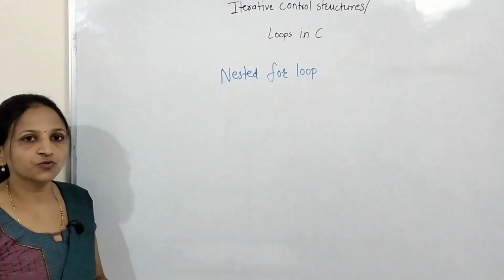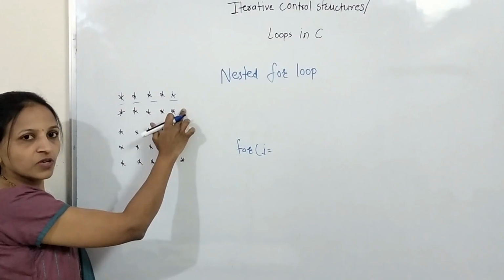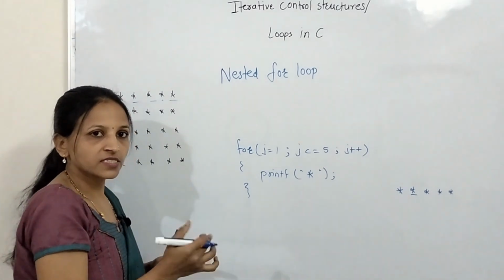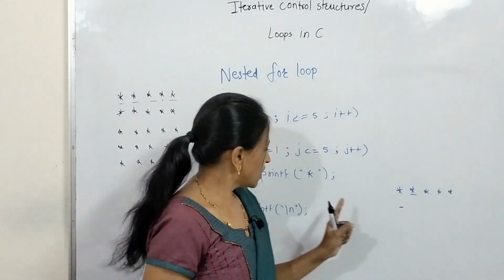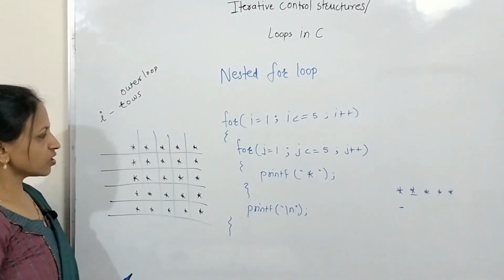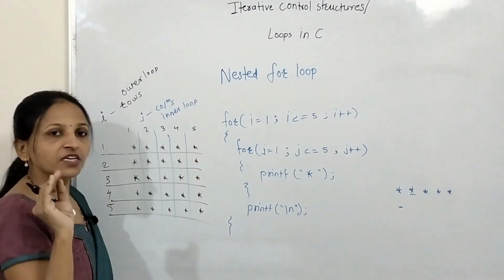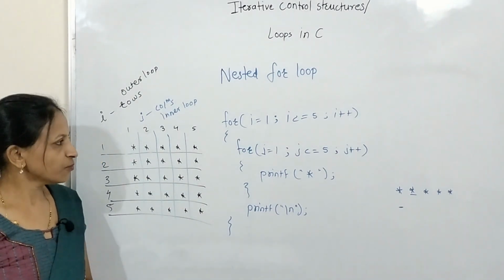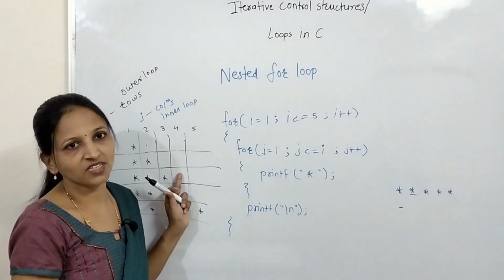C_40 Program For Printing Patterns With For Loop | eLogic Classes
Understand how to print patterns using a for loop in this video. Learn how to efficiently use for loops to generate various patterns, along with examples for creating intricate designs..

Keep Learning!